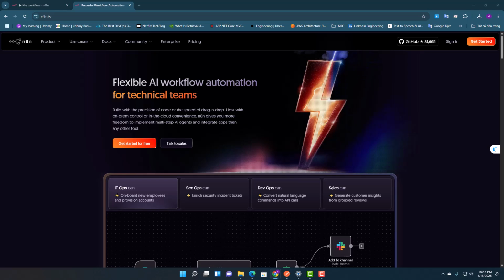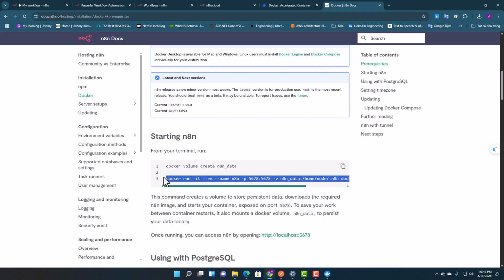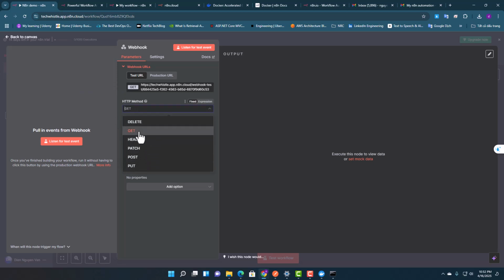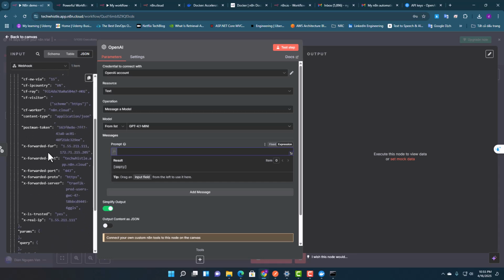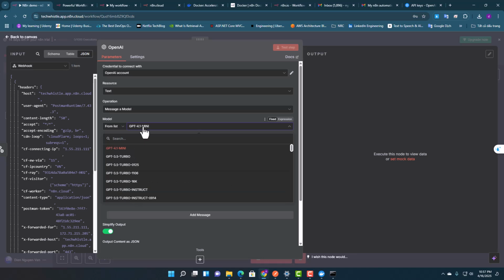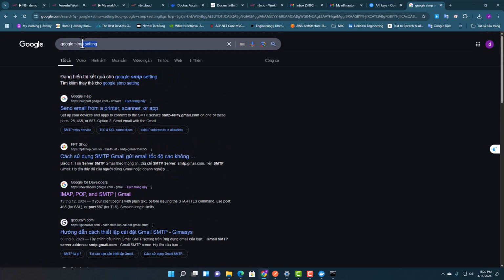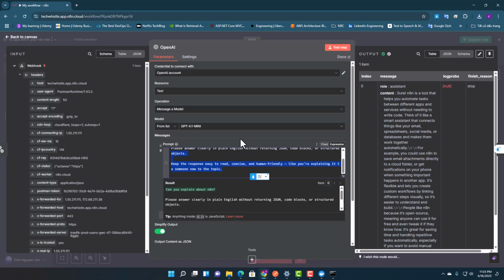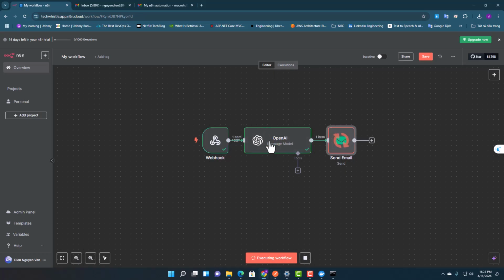🚀 Setup and Build Your First AI Automation with N8N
🚀 Automate AI Email Replies with n8n + OpenAI!
In this video, you'll learn how to build a powerful no-code automation using n8n and OpenAI to generate AI-based responses and send them via email automatically.

🎯 What you’ll build in this tutorial:

Trigger a workflow with a Webhook (simulate a form submission)

Send the input to OpenAI (ChatGPT)

Generate a smart reply using GPT-3.5

Send the AI-generated response via Gmail SMTP

OpenAI API

Gmail SMTP for sending email

📩 Example use cases:

Auto-reply to customer questions

Create smart email assistants

Build mini AI-powered support bots

💡 No coding required! Perfect for beginners and automation lovers.